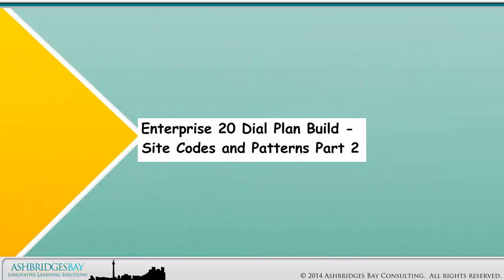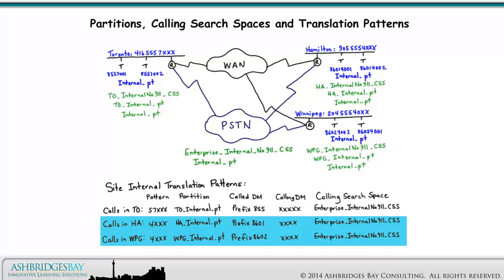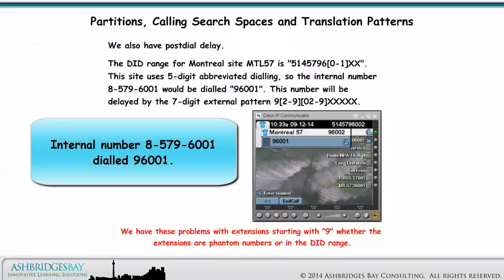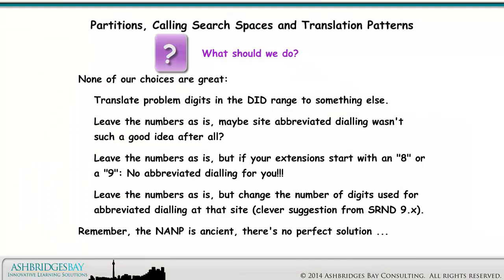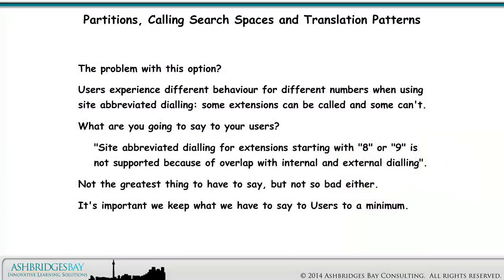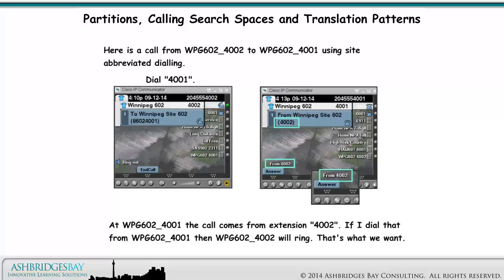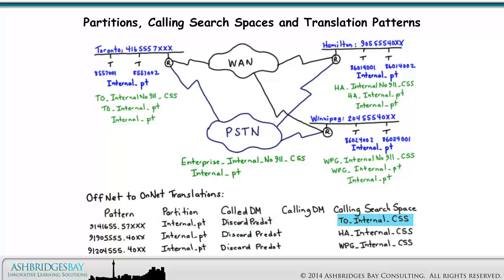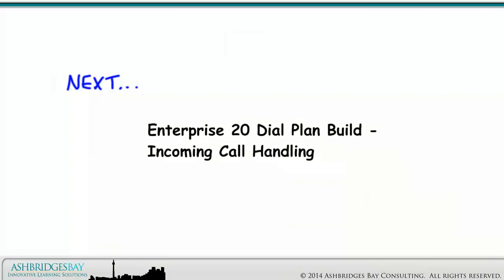Enterprise 20 Dial Plan Build: Site Codes and Patterns (Part 2)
The "Enterprise 20 Dial Plan Build" playlist provides complete instructions for building an NANP dial plan using Cisco's CUCM collaboration application. In this drawing we'll look at internal dialling, focusing on translation patterns for site abbreviated dialling and OffNet to OnNet translations.